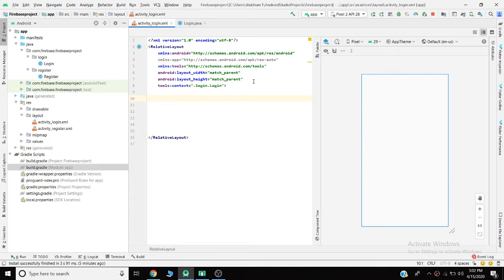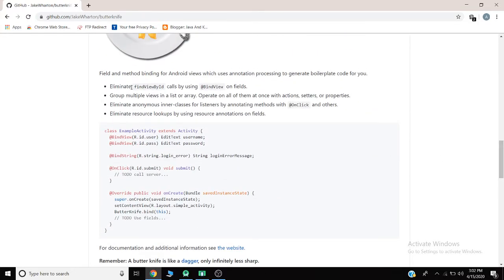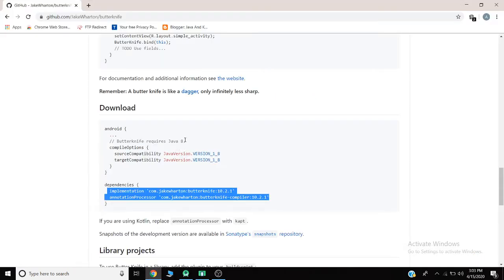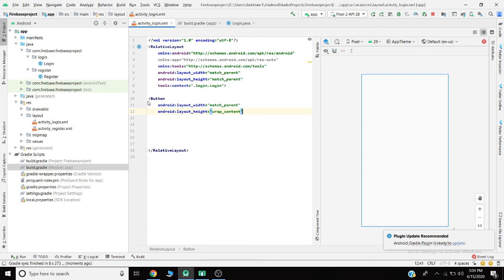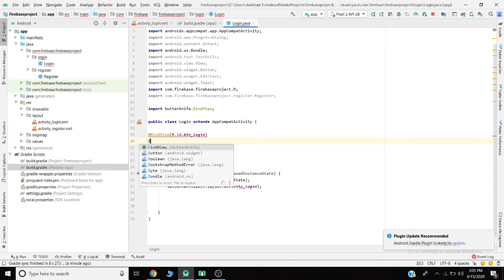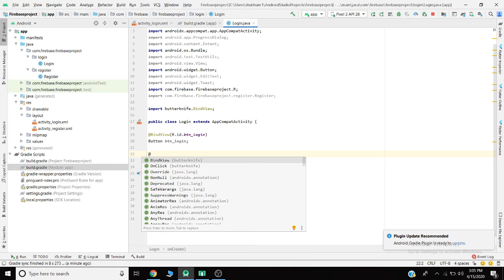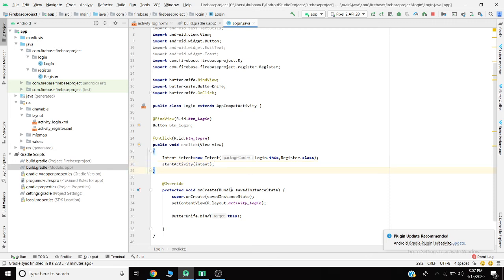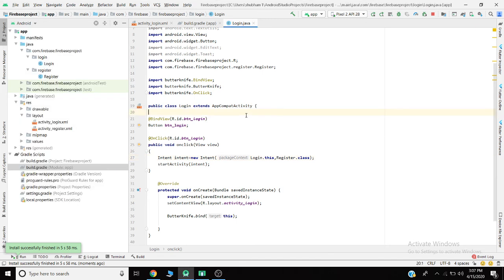how to use Butterknife library in android studio?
Field and method binding for Android views which uses annotation processing to generate boilerplate code for you.

1. Eliminate findViewById calls by using @BindView on fields.
2. Group multiple views in a list or array. Operate on all of them at once with actions, setters, or properties.
3. Eliminate anonymous inner-classes for listeners by annotating methods with @OnClick and others.
4. Eliminate resource lookups by using resource annotations on fields.

for more information follow this documentation of butterknife